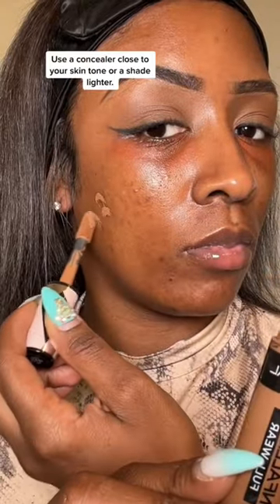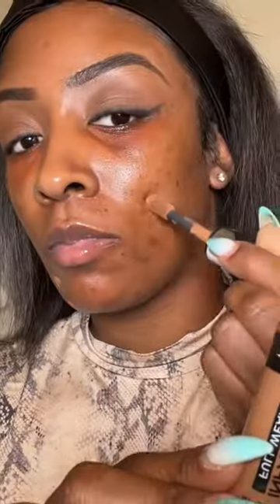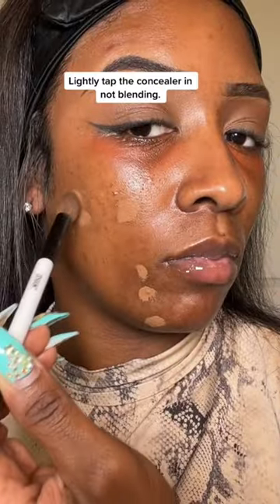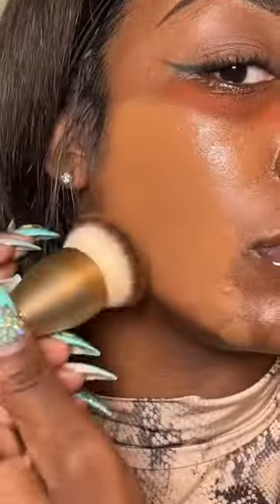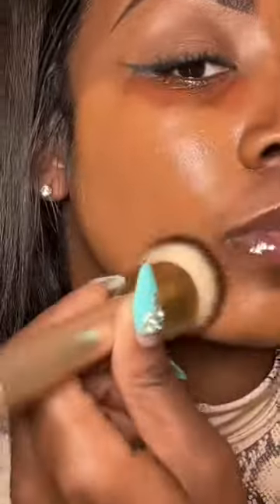I covered my ACNE spots with Concealer and it turned out… 😳👀